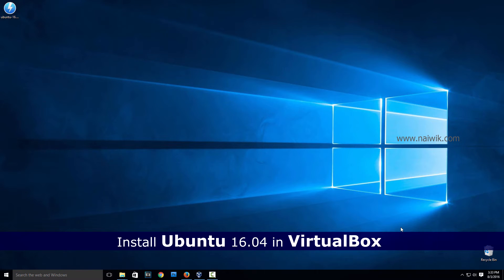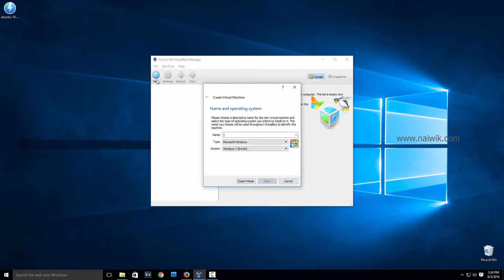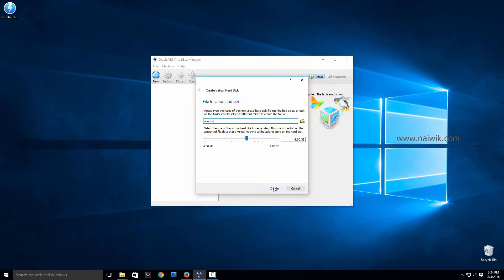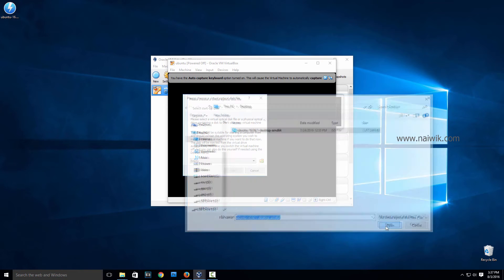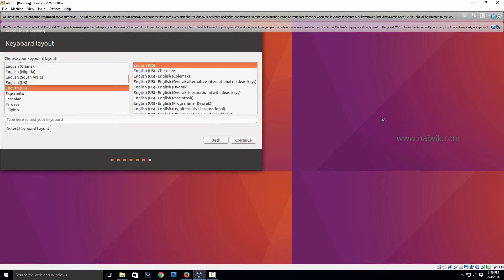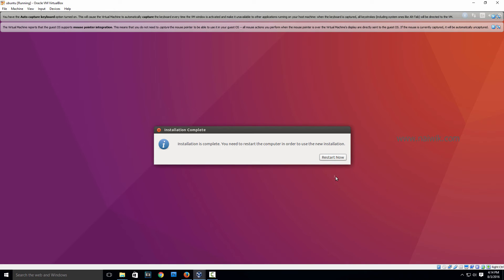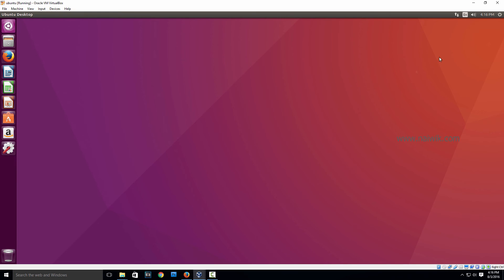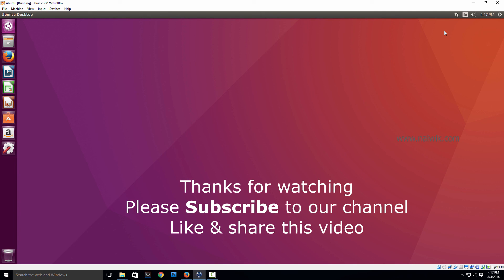Install Ubuntu 16.04 using .iso file on VirtualBox in Windows 10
Install Ubuntu 16.04 using .iso file on VirtualBox in windows 10 || Dual Boot Ubuntu & Windows 10

In this video i'm going to show you how to install ubuntu 16.
04 LTS from iso file on VirtualBox installed on Windows 10.
Steps for installing ubuntu on VirtualBox virtual machine:-
1) Install Virtualbox on windows the youtube link is mentioned above
2) Go to Ubuntu Website and download iso file
3) Keep the .iso file  at particular location . For Ex:- Desktop
4) Open the VirtualBox
5) Click on New
6) Give the name for your operating system For Ex:- Ubuntu
7) Click Next
8) Now allocate the Ram for your virtual machine
9) Click Next
10) Select the space for your Virtual Harddisk and click on "create"
11) Select Hard Disk File type from the list
12) Now the VirtualBox home page will be shown with the new OS which we added in the earlier steps
13) Select the OS and click on "start"
14) Select the start-up Disk , click on the folder icon and select the .iso file which we have downloaded
15) Click on "start"
16) Now the ubuntu setup will be shown and you have two option either to "Try Ubuntu" or "Install Ubuntu"
17) Follow the instructions to complete the installtion of ubuntu on VirtualBox

For those who worry to Dual Boot Ubuntu Alongside Windows 10 it is the best option